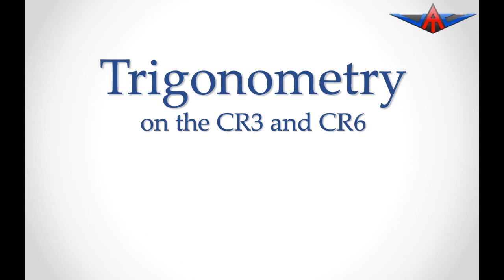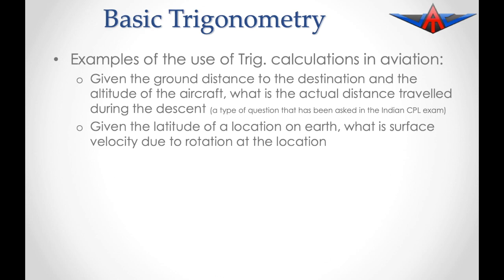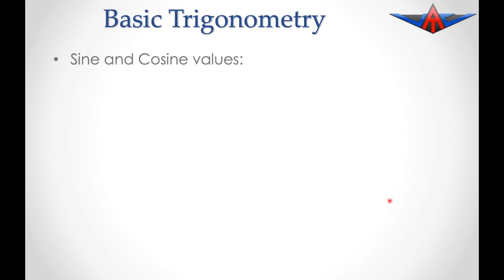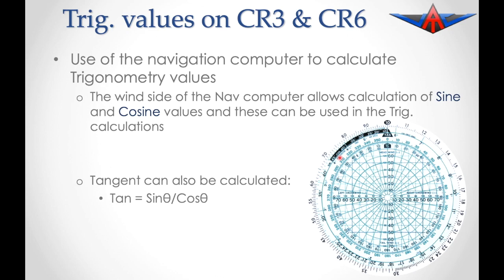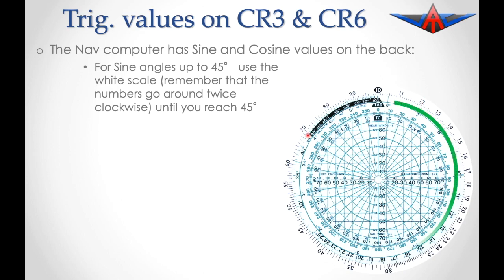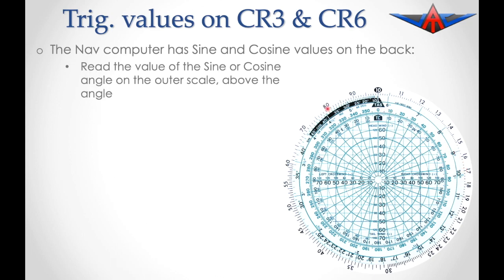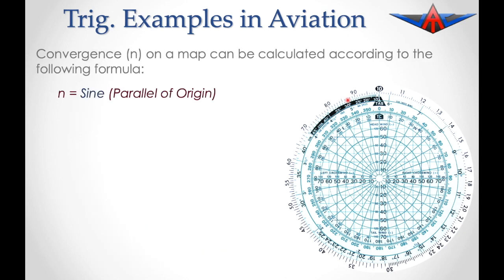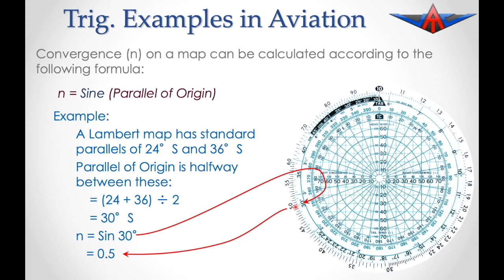Trigonometry on the Jeppesen CR3 and APR CR6 Navigation computers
Did you know that you could use the Jeppesen or APR aviation navigation computers to perform trigonometry? This video shows how to use the computer to extract Sine and Cosine values, and demonstrates a couple of examples of aviation trigonometric calculations.